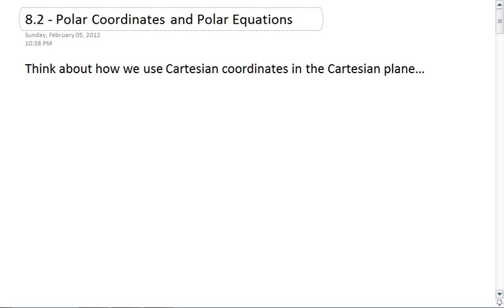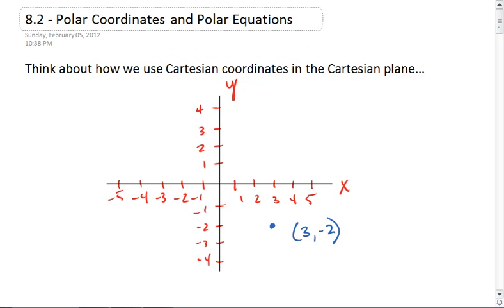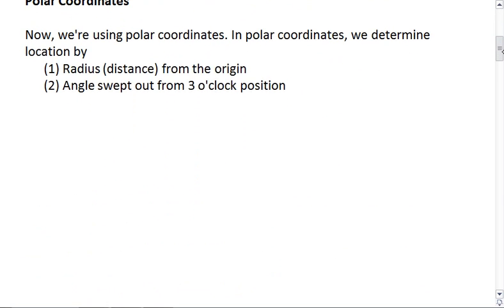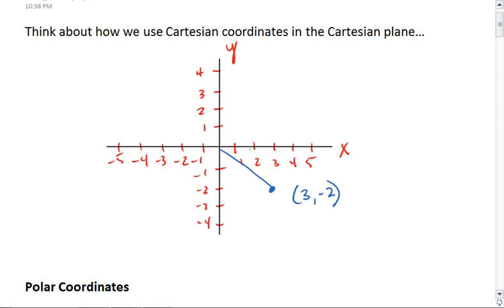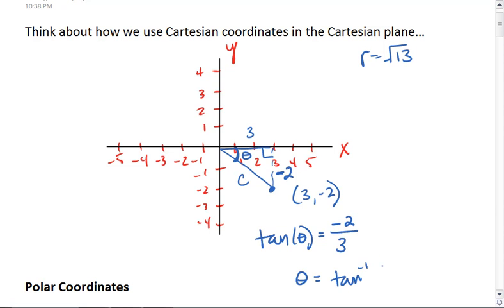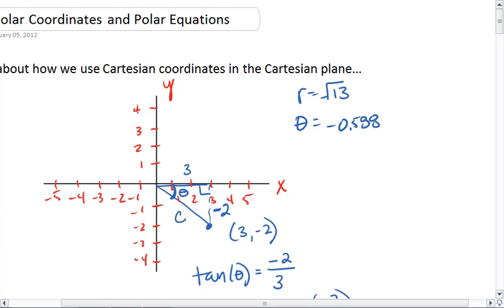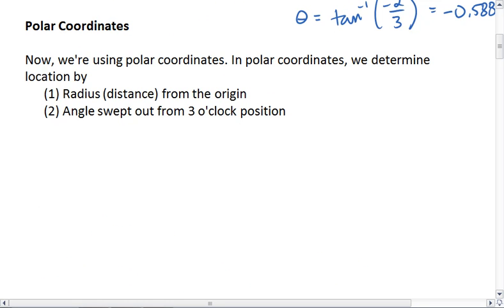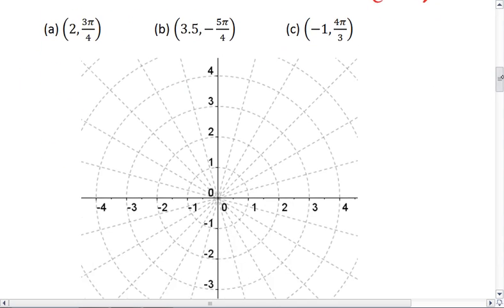8.2 (1 of 5) Polar Coordinates, Basics.mp4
Polar Coordinates. Basics of polar coordinates, with brief review of Cartesian (rectangular) coordinates.